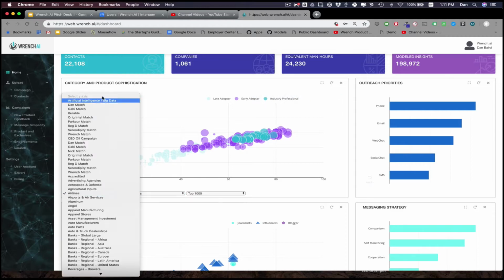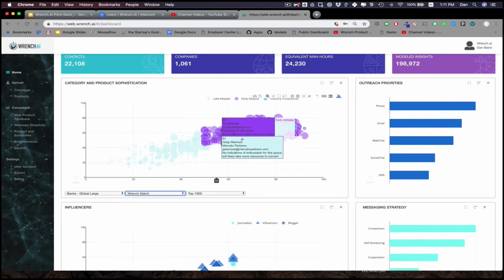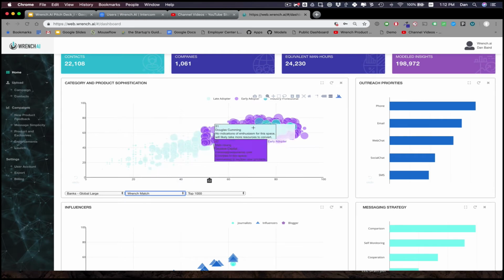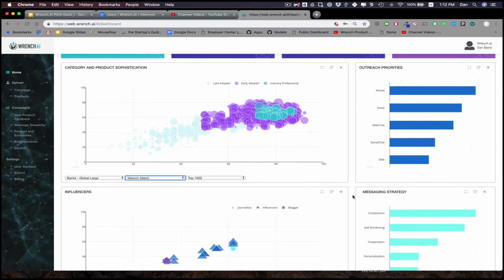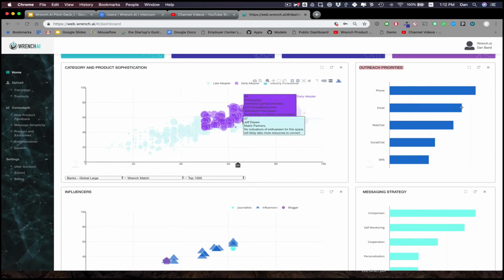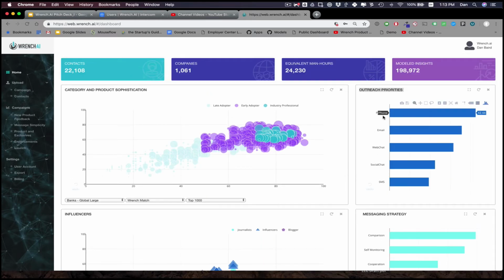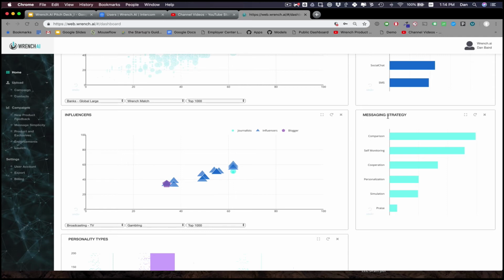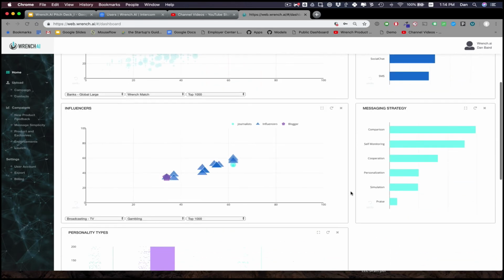Dashboard Page Overview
Wrench ai - Reading and updating Industry scores